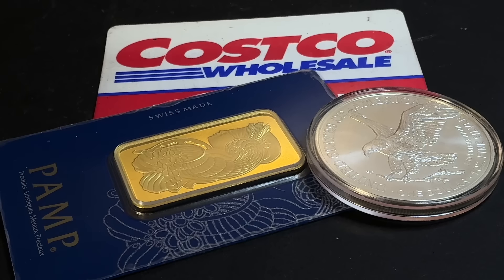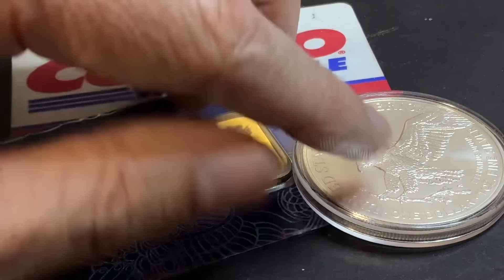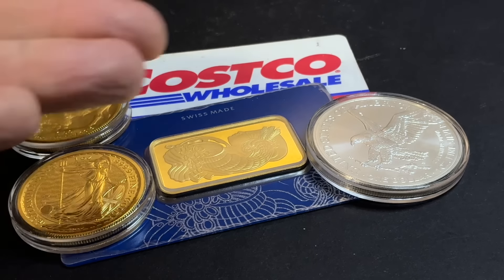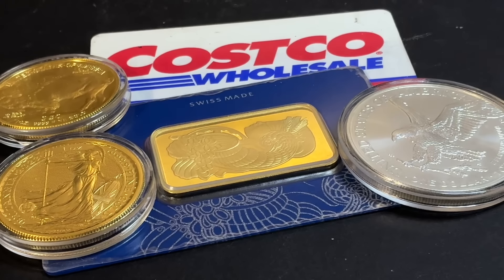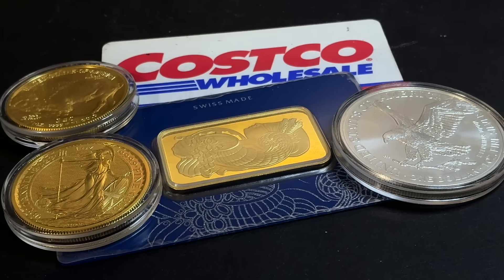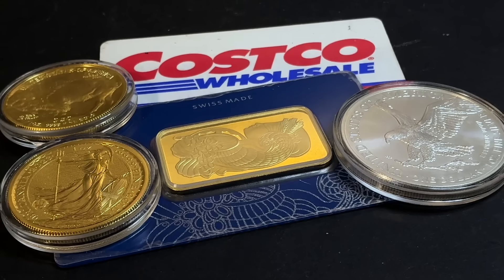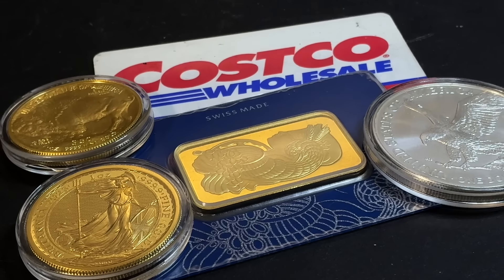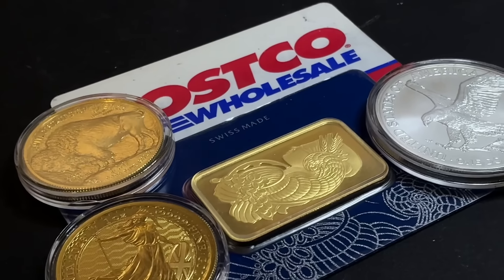Costco's Gold Bar & Silver Motive Revealed! The Cheat Code!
This is a channel that has the latest news about precious metals, silver, gold, platinum, palladium and others. There is discussion on the following topics.
How the economy and geopolitical events can affect the prices of gold and silver.
Tips on stacking gold and silver stacking for beginners and seasoned stackers
The fundamentals of sound money and stacking silver and gold
New releases from the US Mint and other world mints like The Perth Mint, The Royal Canadian Mint, The Royal Mint and more.
Any silver news or gold news and news about bullion dealers and precious metals companies